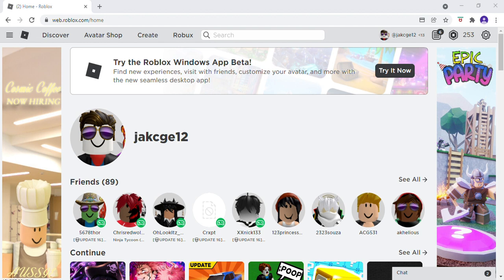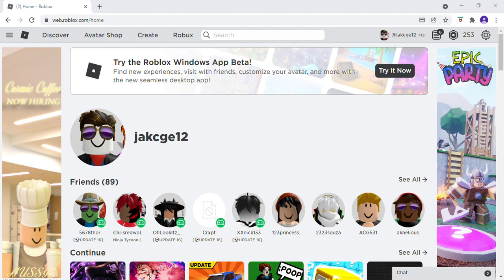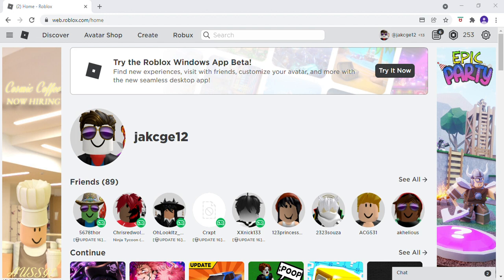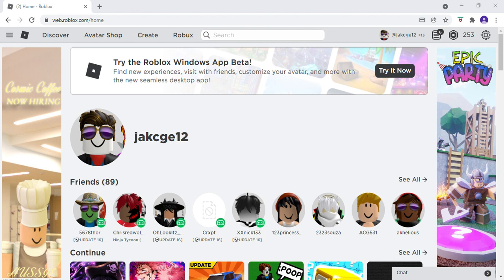where to grind in second sea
where to go after going to second sea